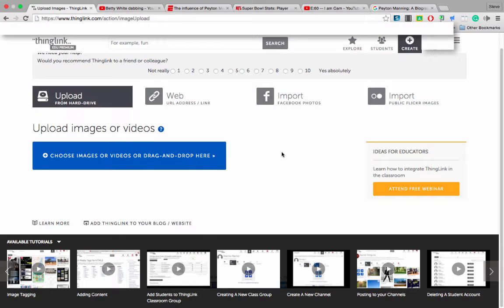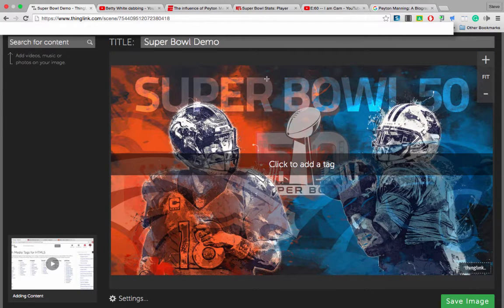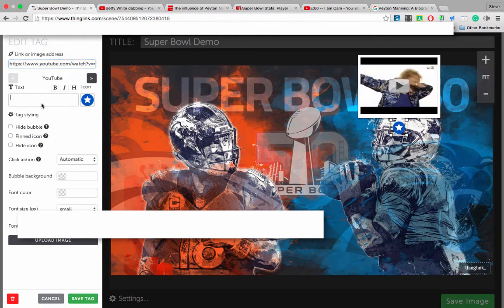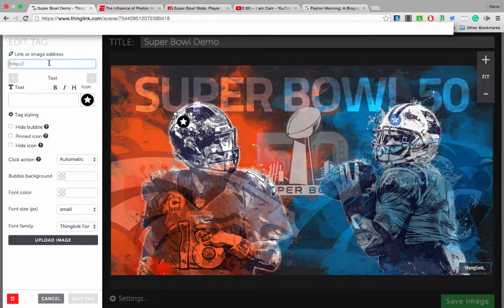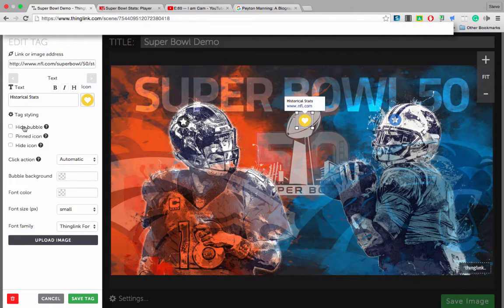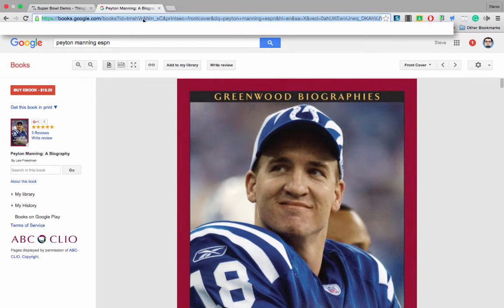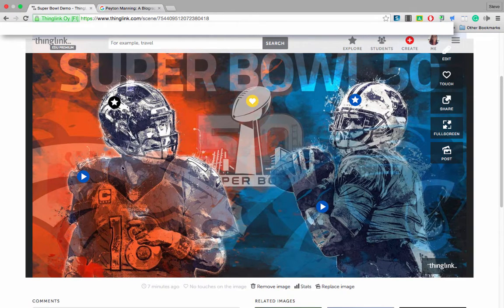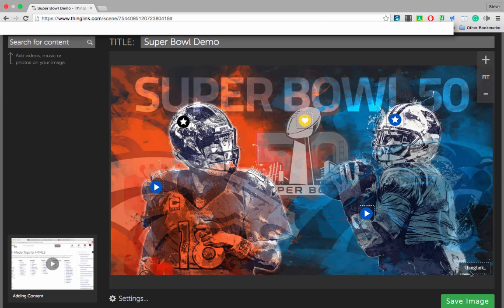Teach Students how to use THINGLINK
Learn how to use thinglink as a presentation tool